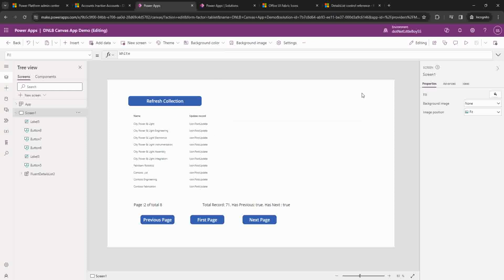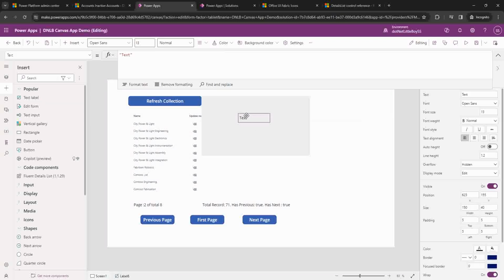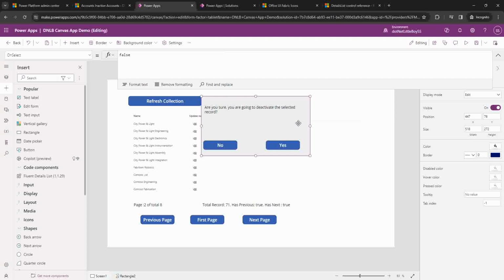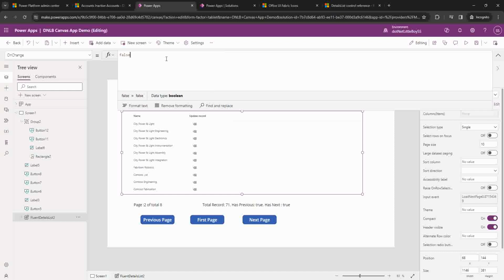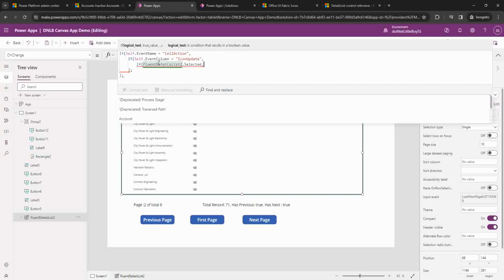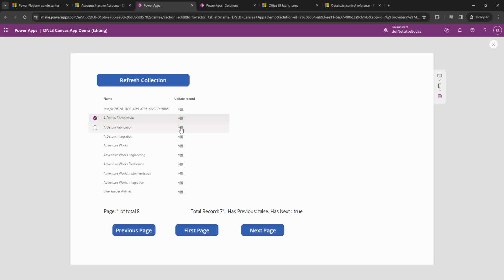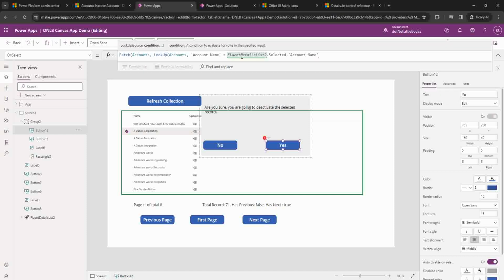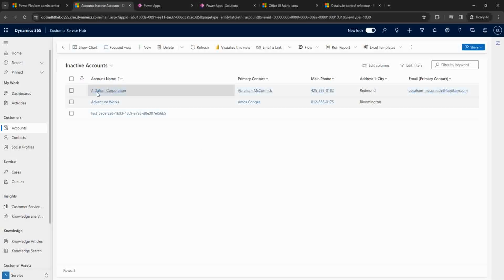Part 7:Display Popup Dialog from Fluent Details List & Patch Function | Canvas & Power App Tutorial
crm portal entity list
powerapps portal advanced forms
portal powerapps
Ribbon Button
Ribbon Customization
microsoft dynamics
powerapps portal add advanced forms